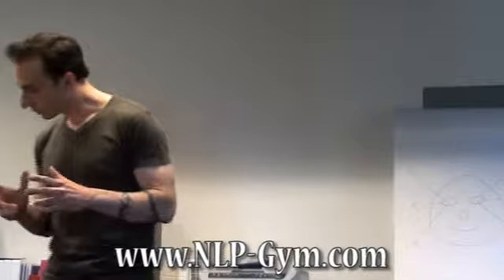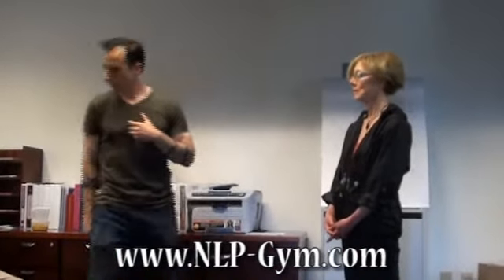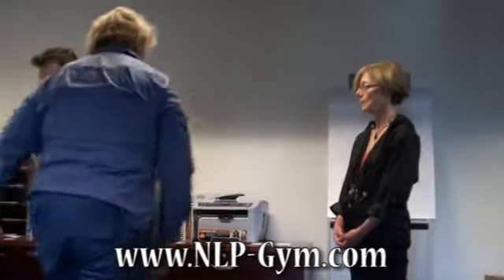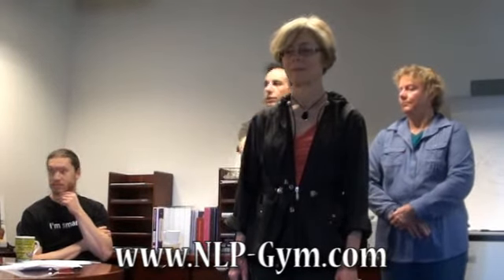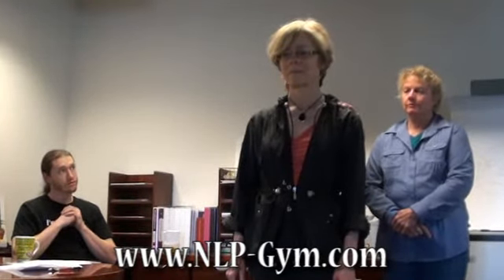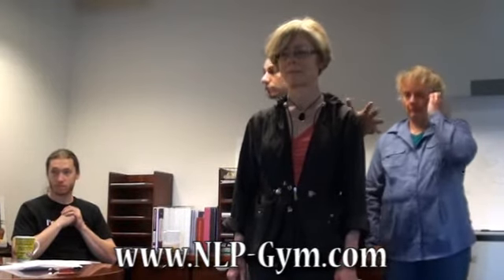NLP Sensory Acuity Touch Calibration Drill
- Want? This video is part of a free 30 day NLP Sensory Acuity course available at the website.

This drill trains your kinesthetic awareness by calibrating touch.